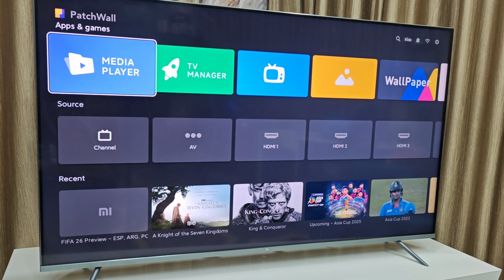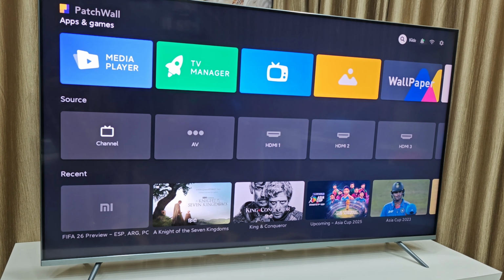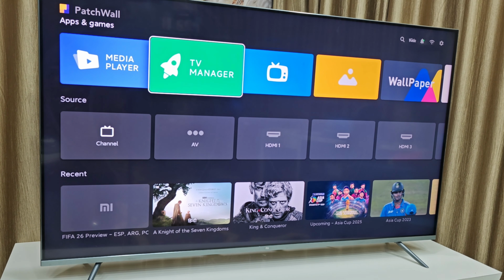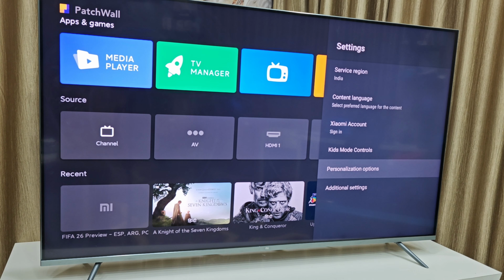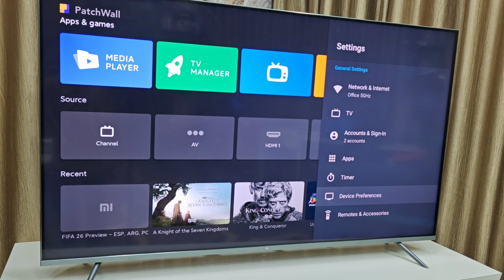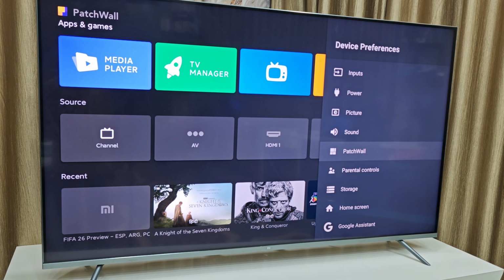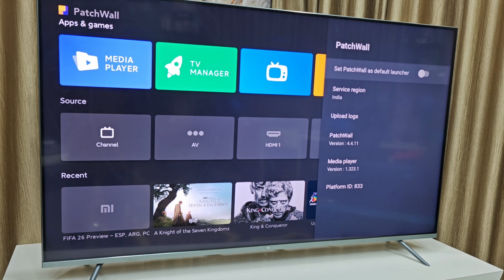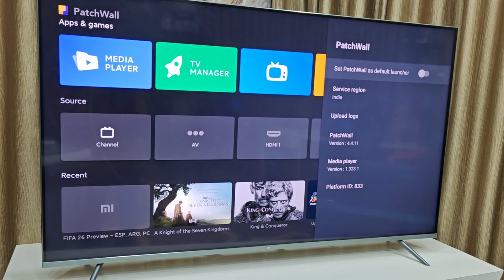How to Fix Default Patch Wall Opening Automatically on Mi TV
In this video, I show how to fix Patch Wall opening automatically on Mi TV. If your Mi TV always starts with Patch Wall instead of the Android TV home screen, this guide will help you change the default launcher settings and stop Patch Wall from opening every time you turn on your TV. Follow the simple steps to set your preferred home screen, improve your Mi TV experience, and solve the auto-launch Patch Wall issue easily.